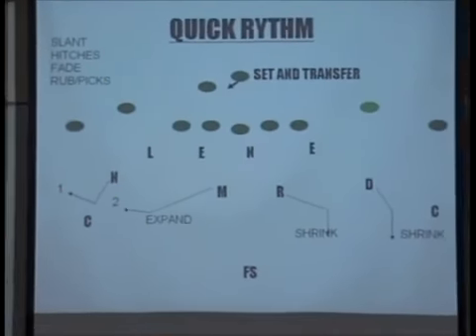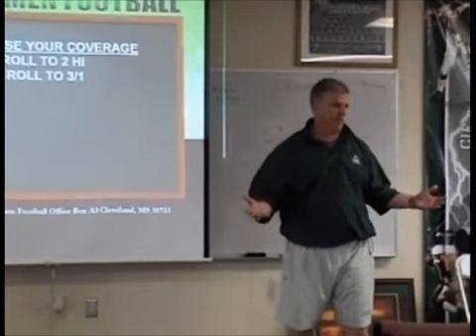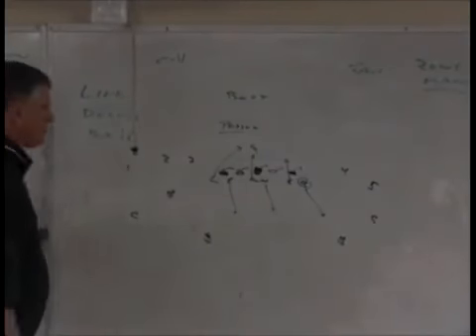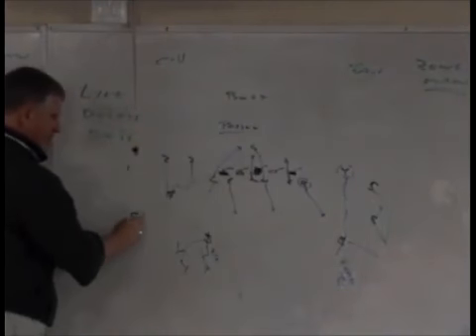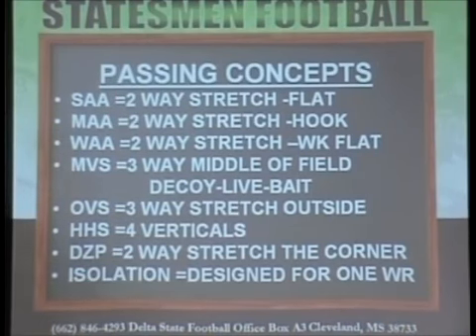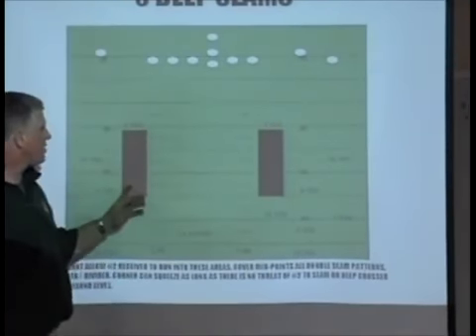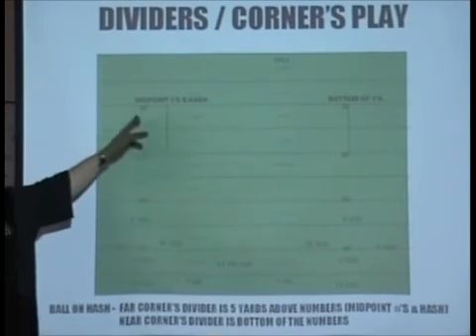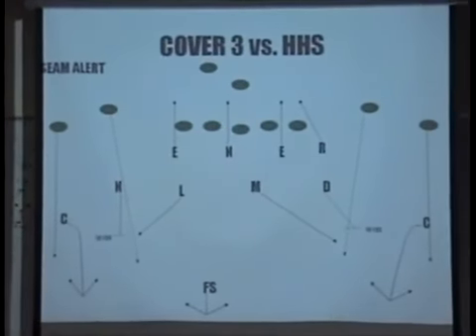6.Defending the Spread Ron Roberts: Quick Game